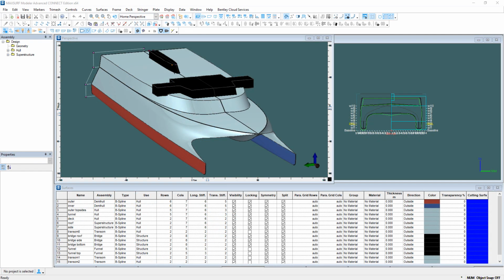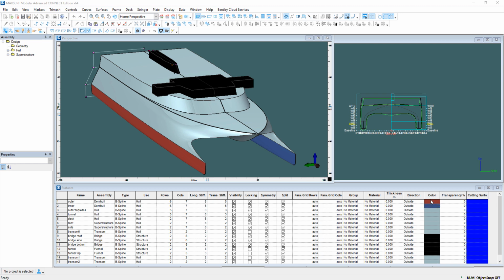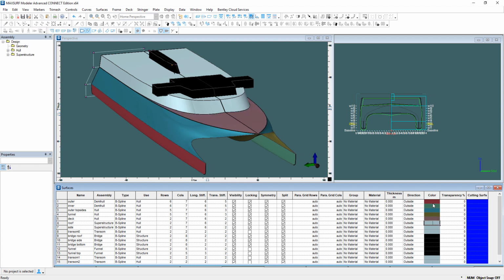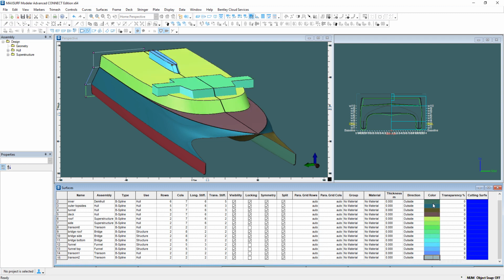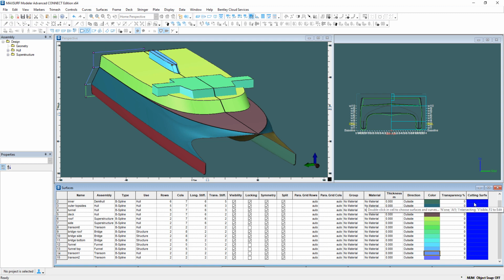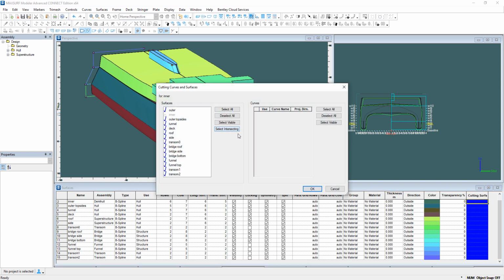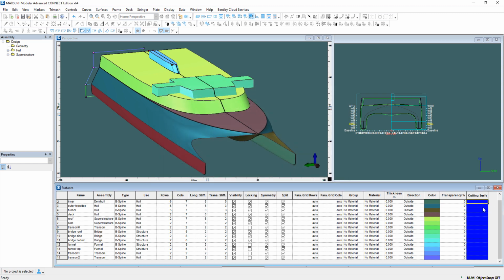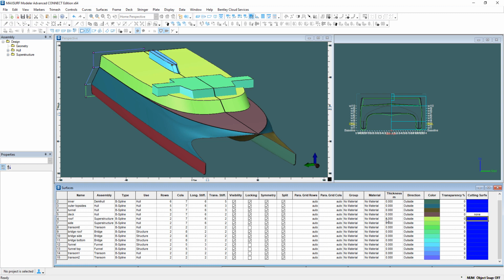MAXSURF 22.03 - Tips and Tricks in Modeler - Surface Table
This video shows a couple of tips and tricks to increase your productivity in MAXSURF Modeler.  Here we see how key-stroke shortcuts can be used to quickly modify the surface color and cutting surface list in the Surface properties table.